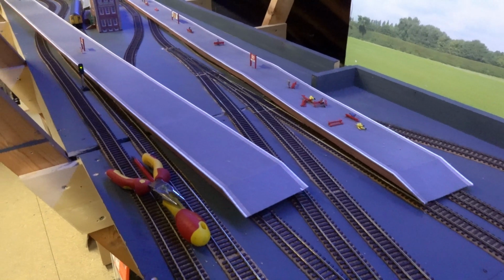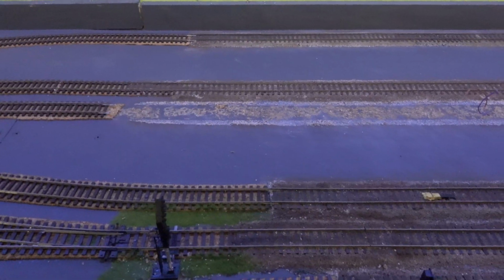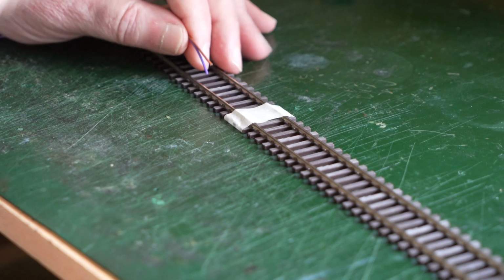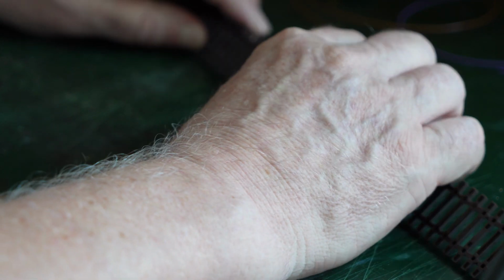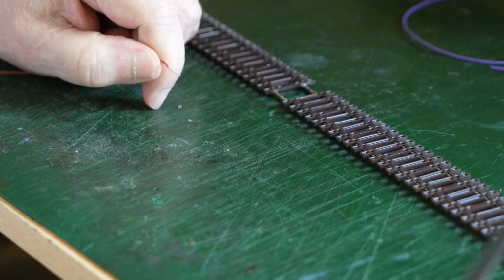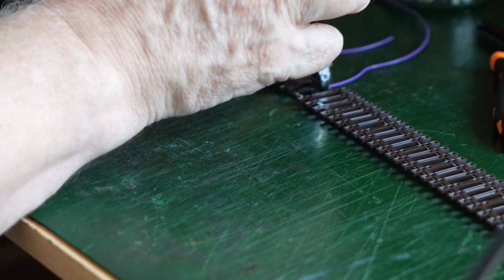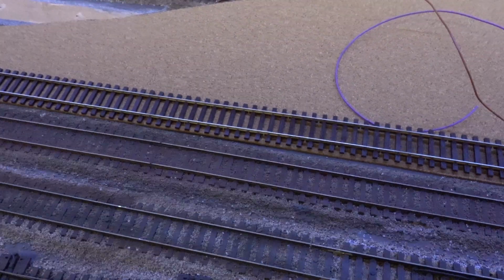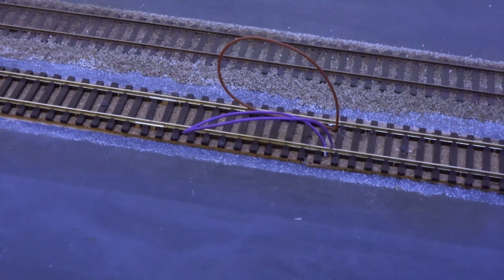2021 WC - August Update & Dropper Wire How to - 2021 08 07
How to do dropper wires neatly.